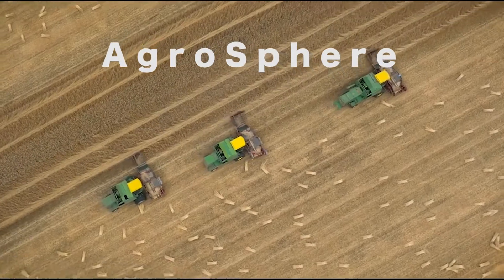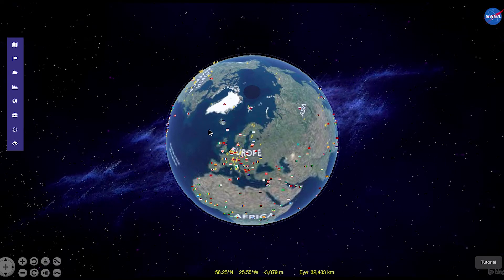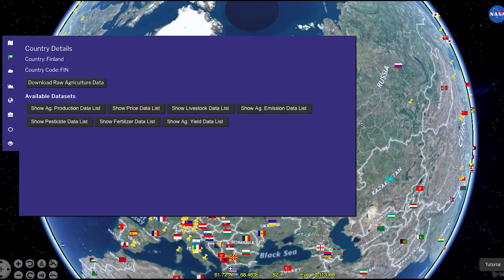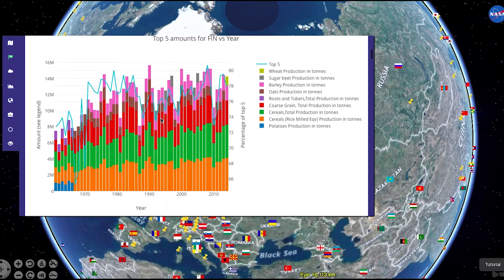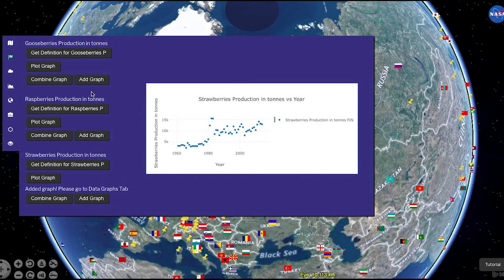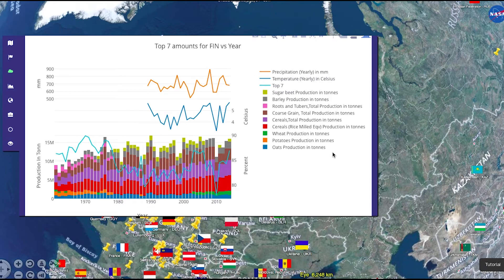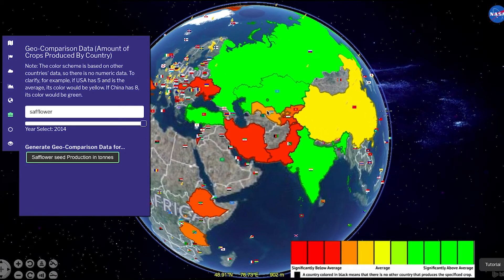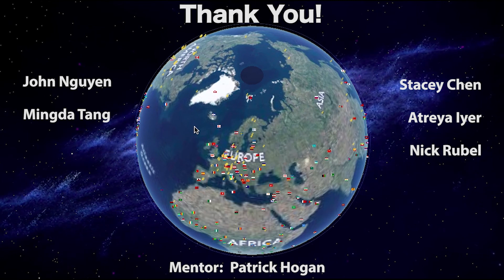NASA AgroSphere Tutorial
NASA Europa Challenge & GODAN Challenge